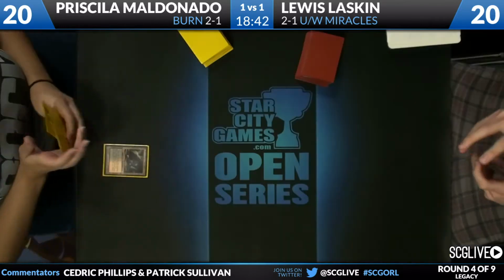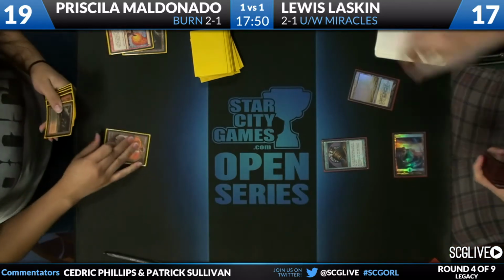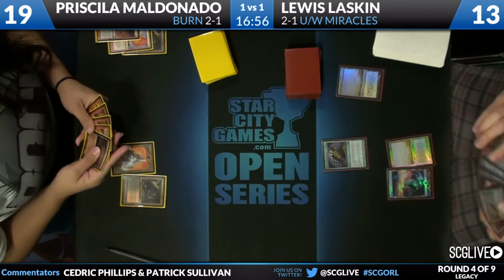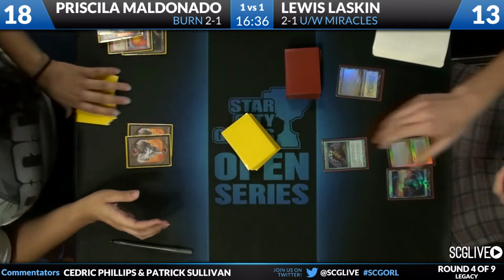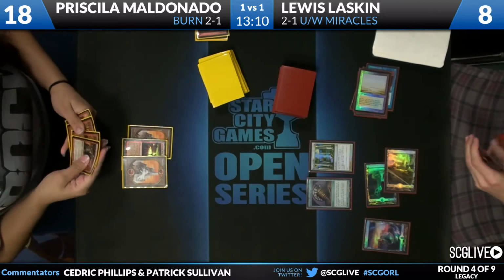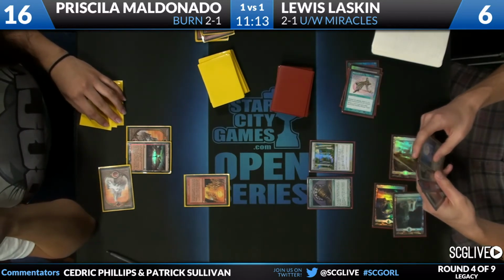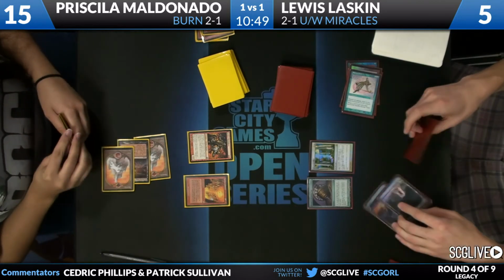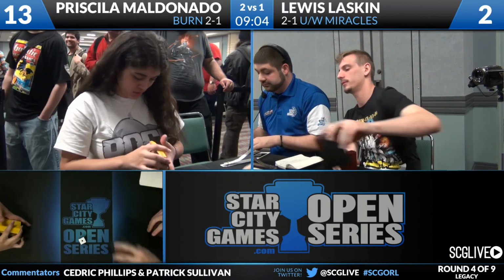SCGORL: Round 4b - Lewis Laskin vs Priscila Maldonado | Legacy